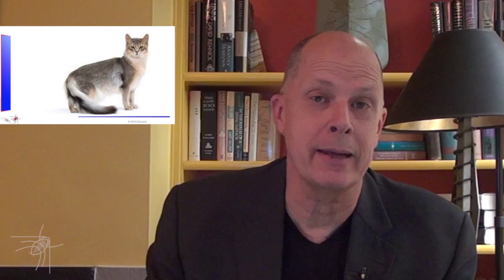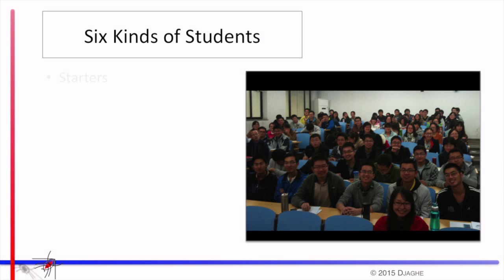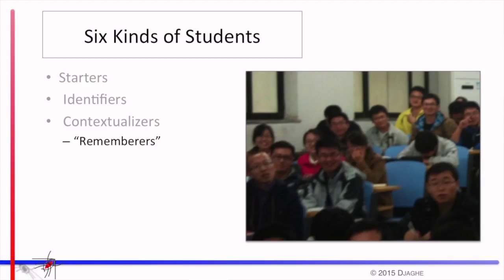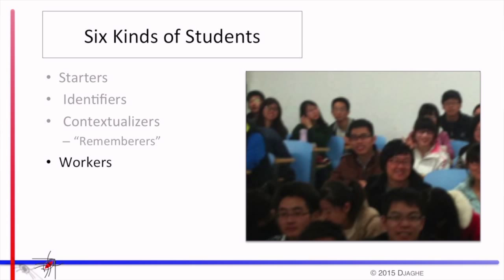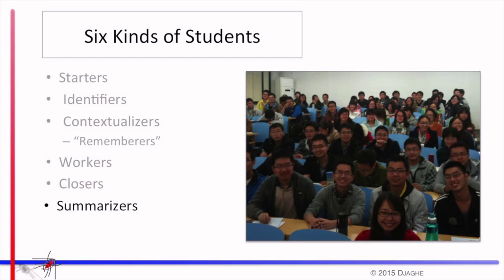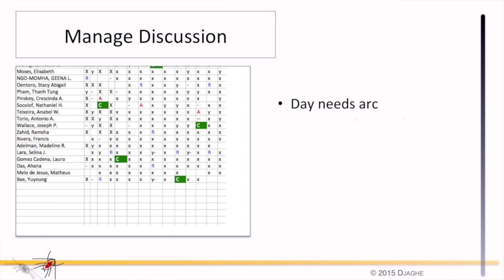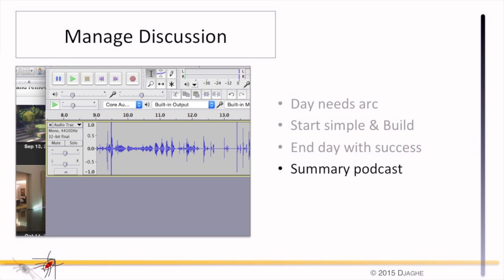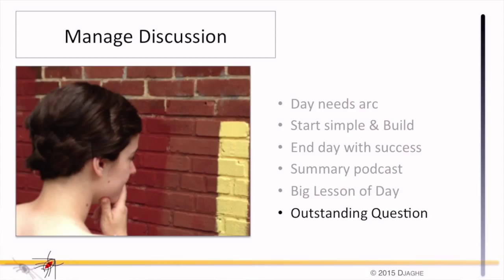Inverting the classroom (Part 3) - Practical Classroom Methodology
Inverting the classroom involves distributing letters and other material via multimedia and using the class time for discussion, lab, and problem solving.  To run a successful inverted classroom, the teacher needs to know how to shape and guide the discussion.  In doing this, the teacher plays a role that is more similar to that of coach than that of lecturer.  This video discussion some of the practical approaches to teaching an inverted classroom.